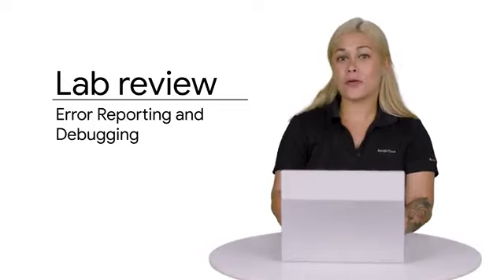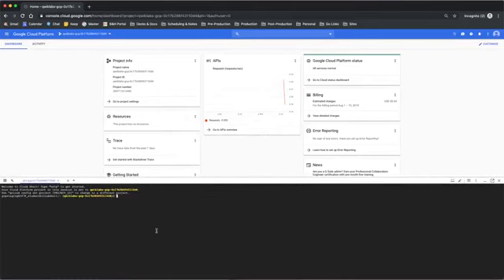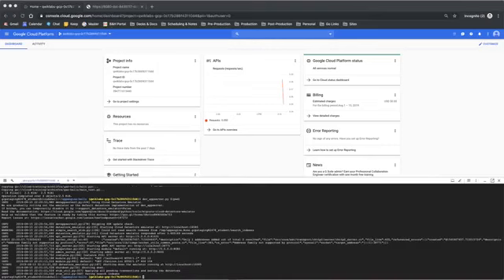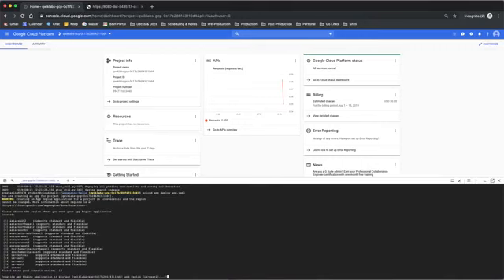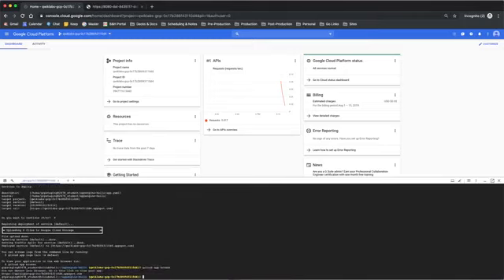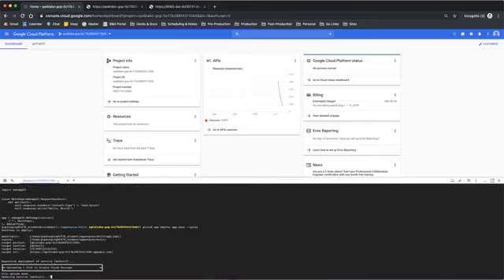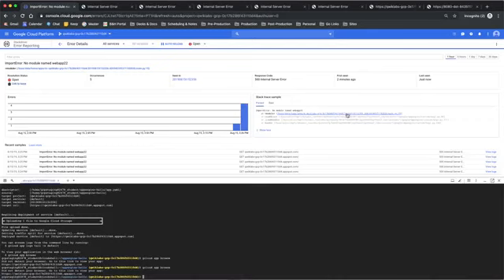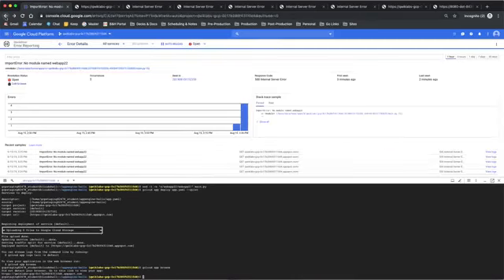Error Reporting dan Proses Debug (Stackdriver)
Di lab ini, Anda men-deploy aplikasi ke App Engine, lalu menyisipkan bug ke dalam kodenya yang merusak aplikasi itu. Anda memakai Stackdriver Error Reporting untuk mengidentifikasi dan menganalisis masalah, serta mencari akar masalah menggunakan Stackdriver Debugger. Terakhir, Anda mengubah kode untuk mengatasi masalah dan melihat hasilnya di Stackdriver. Dengan semua alat ini terintegrasi di GCP, Anda bisa berfokus pada kode Anda dan upaya pemecahan masalahnya. Anda bisa terus mengikuti panduan lab, namun perhatikan bahwa antarmuka pengguna GCP bisa berubah. Karena itu, lingkungan Anda bisa terlihat sedikit berbeda. Selamat datang di panduan lab Error Reporting dan Debugging dengan Stackdriver. Saya sudah login ke GCP Console dengan nama pengguna dan sandi dari Qwiklabs, dan saya akan memulai Cloud Shell. Anda bisa menyembunyikan atau memunculkan menu navigasi dengan mengklik ikon ini. Pertama-tama, saya akan membuat folder lokal dan mengambil aplikasi Hello World untuk dideploy ke App Engine.